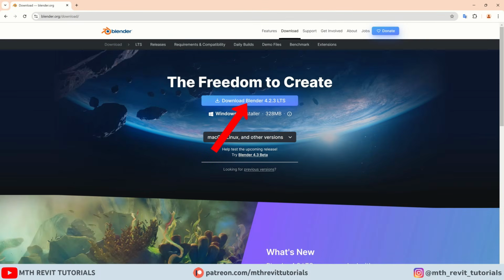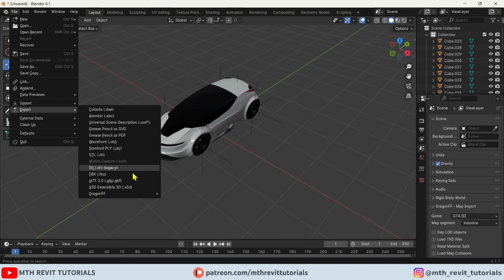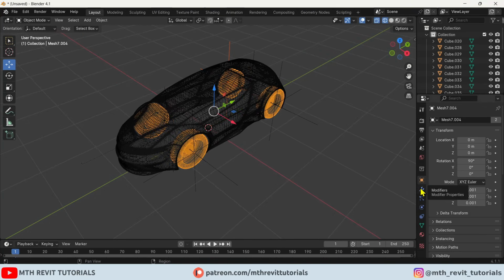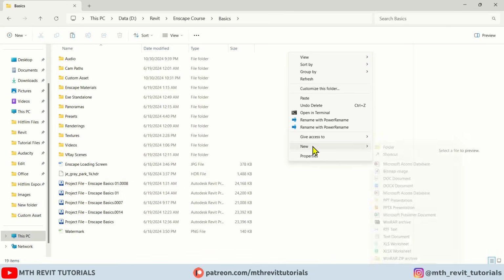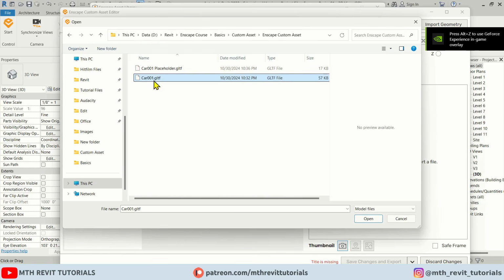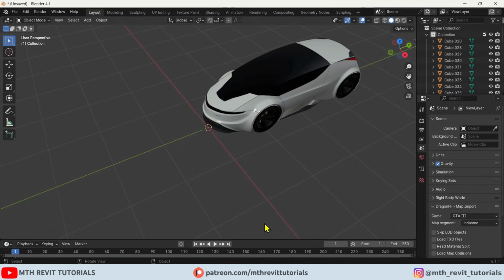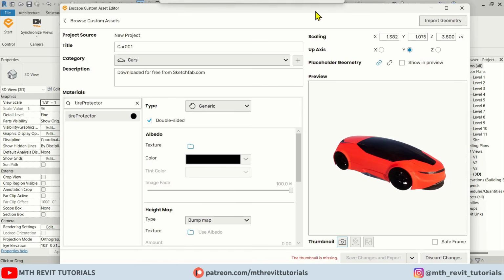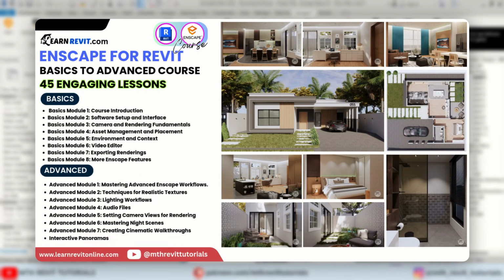How to Create Custom Enscape Assets Using Blender (Step-by-Step)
In this tutorial from the Enscape for Revit Advanced Course, we walk step-by-step through the process of creating, configuring, and importing your own custom 3D models into Enscape. You’ll learn how to properly prep geometry, assign high-quality materials, and set up accurate custom asset thumbnails directly within Revit for a seamless, professional rendering workflow.

Revit Facade Tutorial
Office Building
Modern Facade Design Revit,
Concept Design
Bim Tutorial
▶️Timestamps:
00:00 Intro
00:12 Downloading Free 3D Model
00:56 Preparing Model in Blender
01:50 Creating Placeholder/Low Poly Model
04:15 Creating Assets Folder
05:24 Creating Custom Asset
07:00 Finding Material Name
07:53 Fixing Upside Model
08:01 Linking Low Poly Model
08:46 Testing Custom Asset
08:56 Re-editing Model
09:21 How to Share Custom Assets